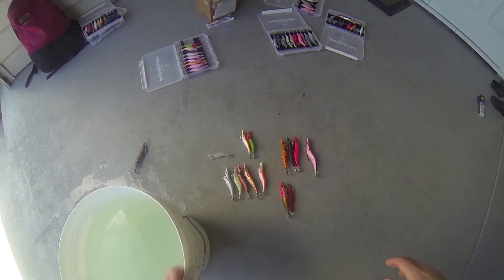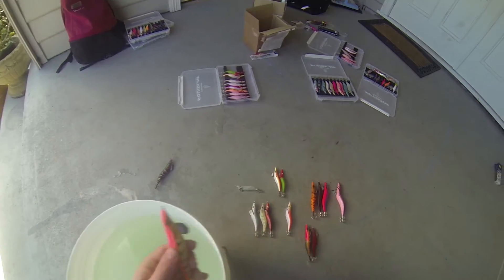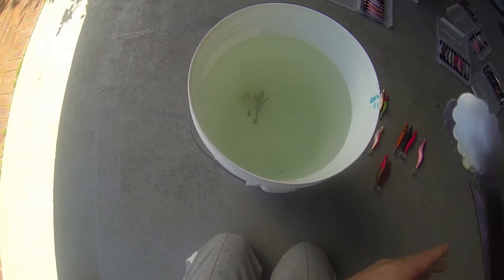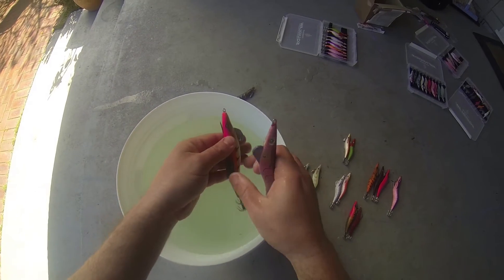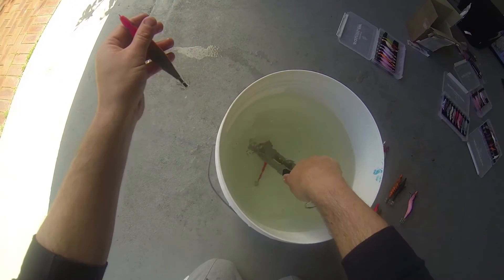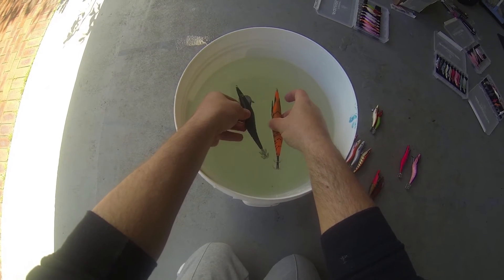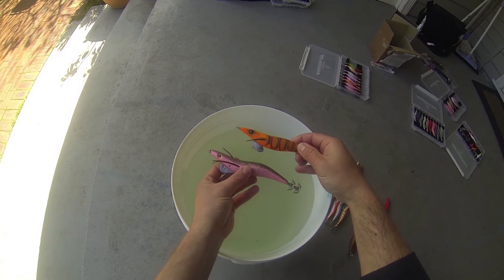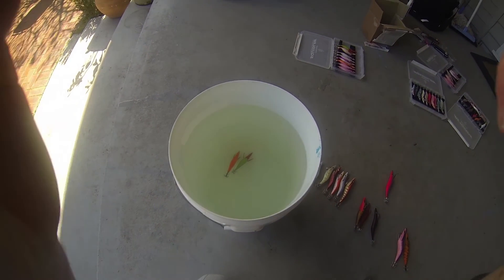Squid Jig Fall Rates Are More Important Than Colour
Breaden Egimaru Float Rate